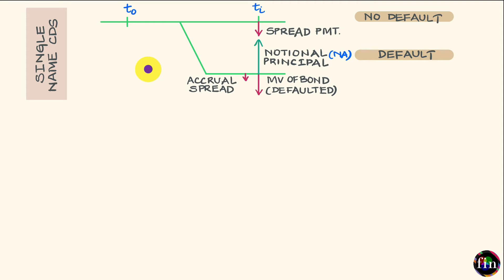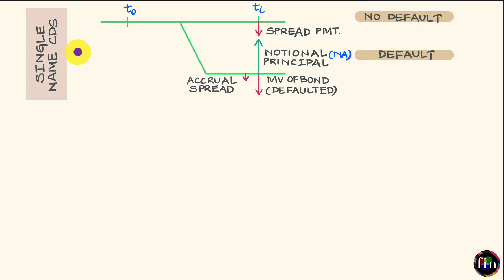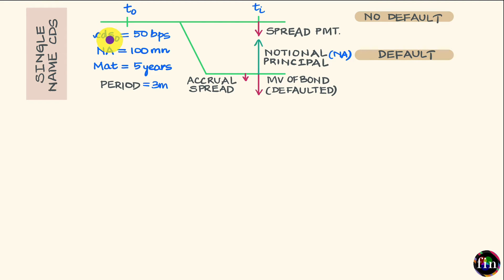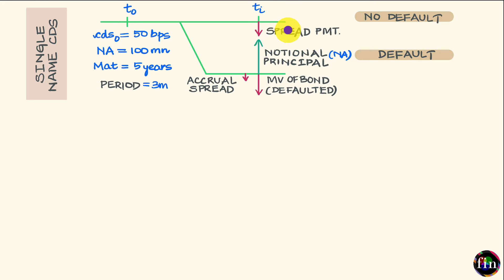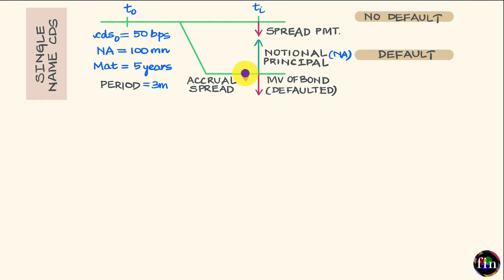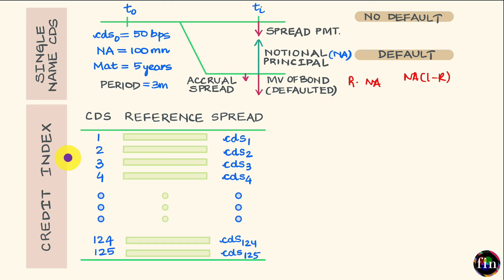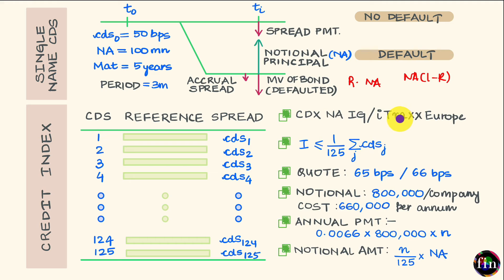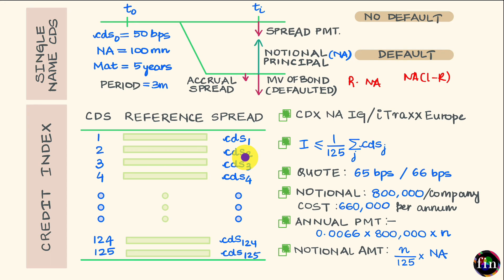Index Credit Default Swaps Explained | FRM Part 2 | Credit Risk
In this video, we explore Index Credit Default Swaps (Index CDS) - contracts that allow investors to buy or sell credit protection on multiple names using a single transaction. The video first explores the mechanics of a simple or single name CDS and then provides extensions for an index CDS.

For more videos and preparation resources aimed at FRM Part 2 preparations, please see the course page: